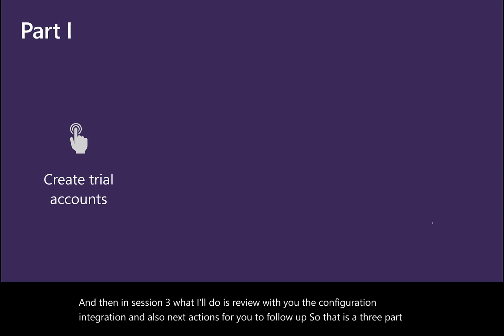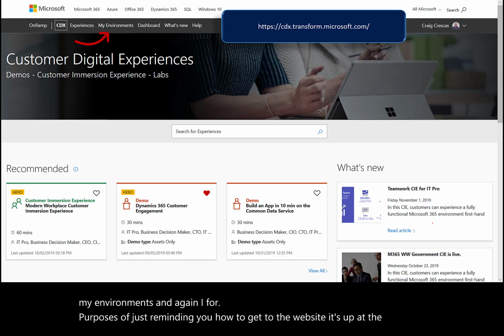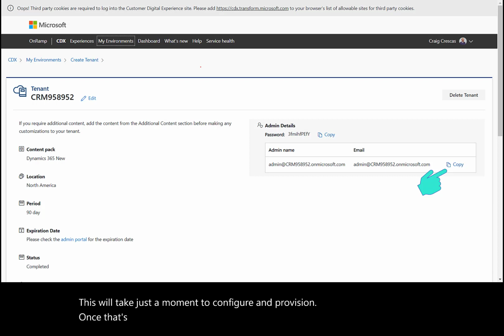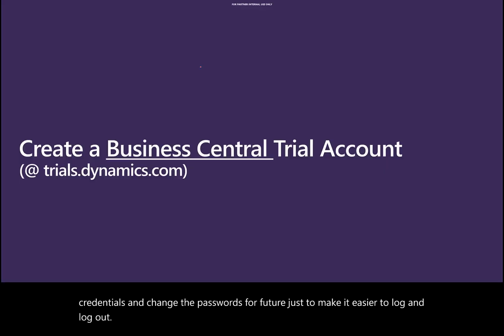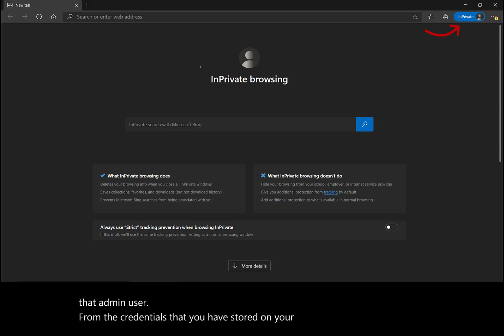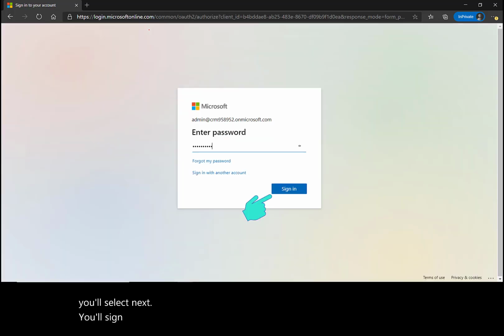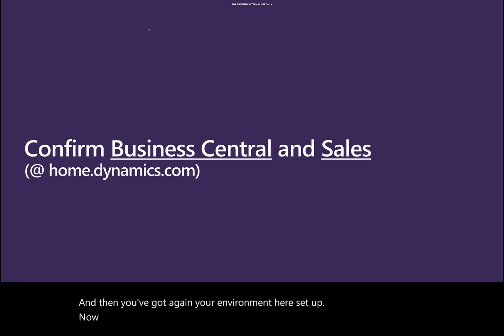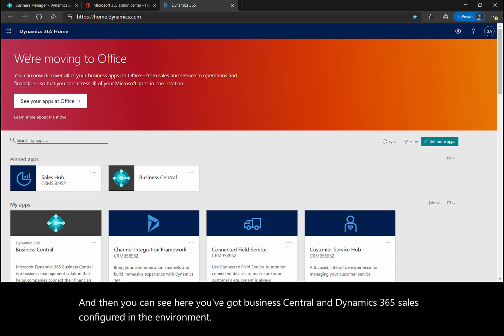Integrating Dynamics 365 Business Central and Dynamics 365 Sales, part I | Partner Technical Success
Craig Crescas is a Partner Technical Architect working on Microsoft Dynamics 365. This video series shows how to highlight two great apps from Microsoft Dynamics. If you use Dynamics 365 Sales for customer engagement, you can enjoy seamless integration in the lead-to-cash process by using Business Central for backend activities such as processing orders, managing inventory, and doing your finances. Integrating the applications enables  you access data in Sales from Business Central, and in some cases the other way around. You can work with and synchronize data that both services have in common, such as customers, contacts, and sales information, and keep the data up to date in both applications. This episode will show you how to provision the optimal demo environment.